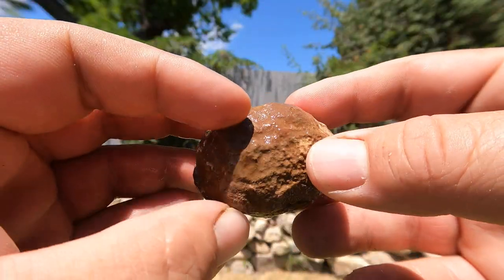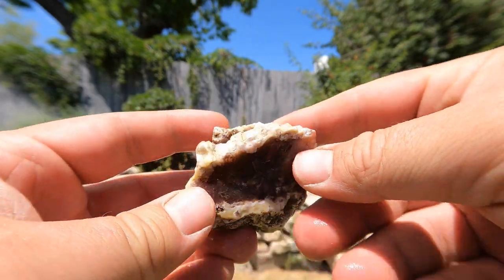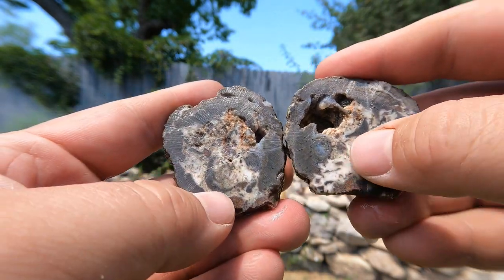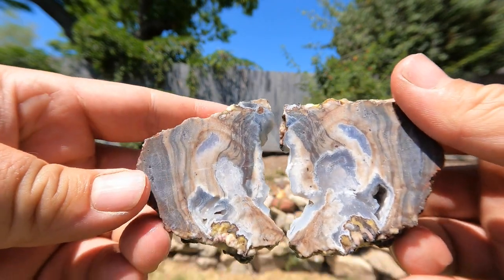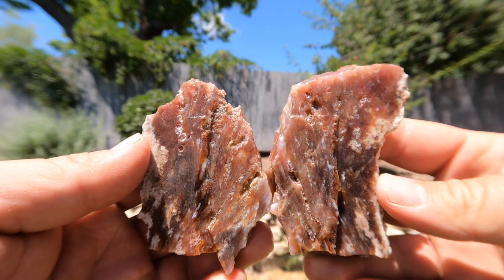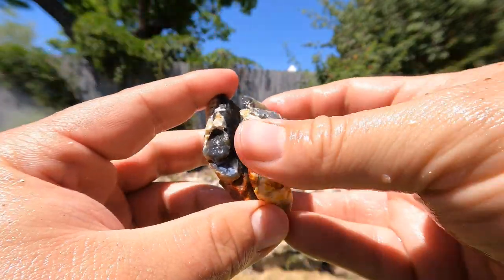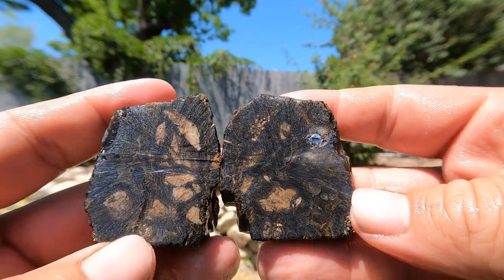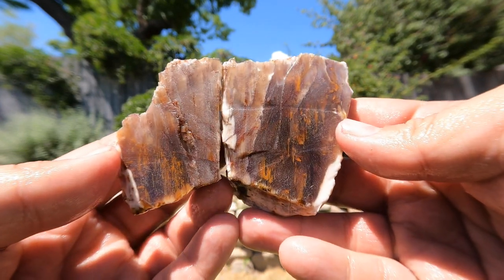Rock Cutting on a Saturday Part 4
Cutting open more rocks!